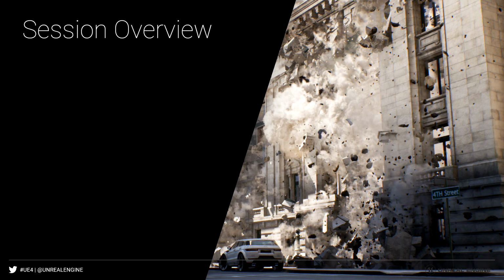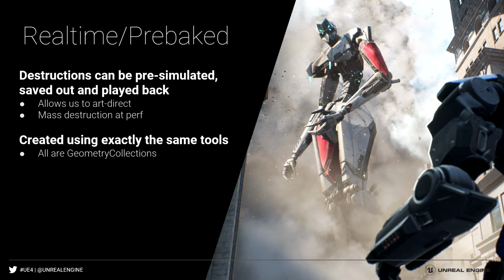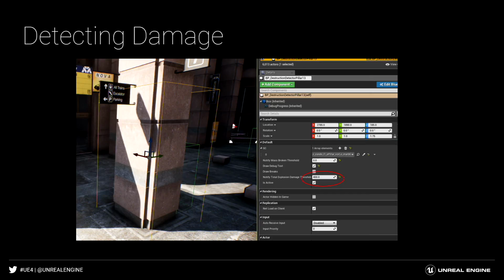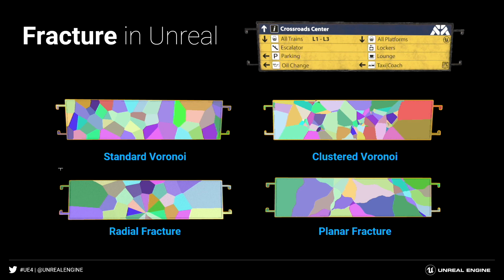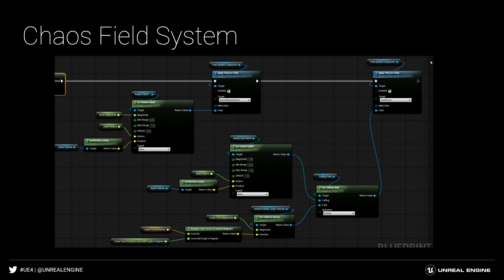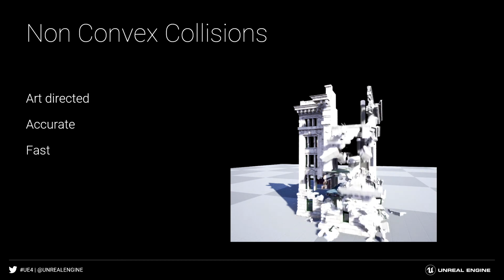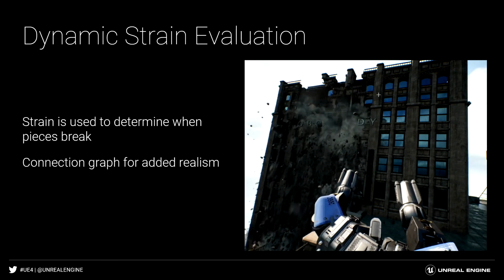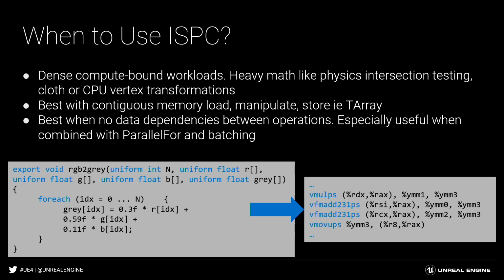마음대로 파괴하기: 언리얼 엔진 피직스와 디스트럭션의 미래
Jack Porter, Epic Games

언리얼 엔진의 피직스와 디스트럭션을 통해 부수고, 산산조각 내고, 파괴할 수 있는 고도의 인터랙티브한 콘텐츠 제작에 대해서 알아봅니다.